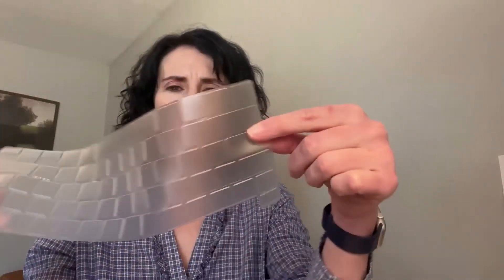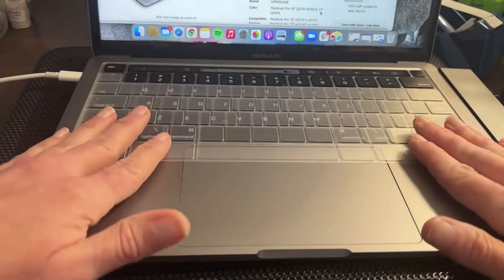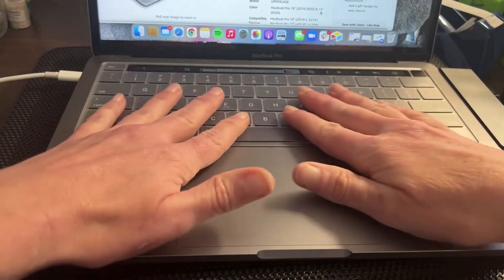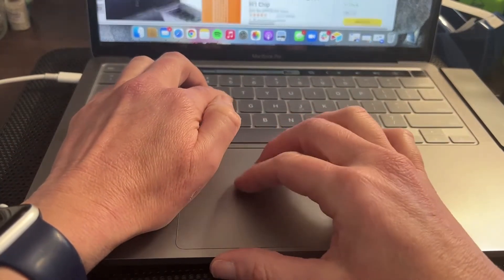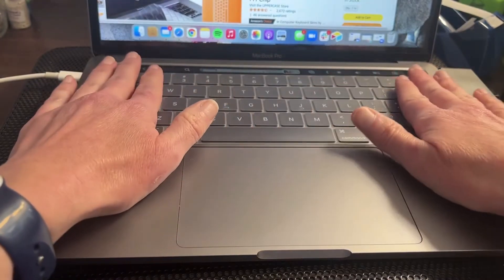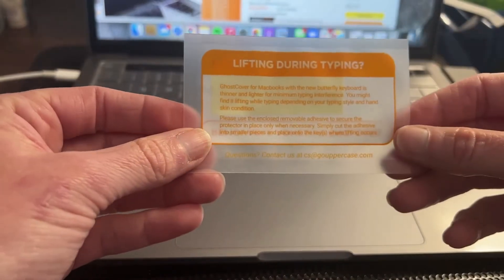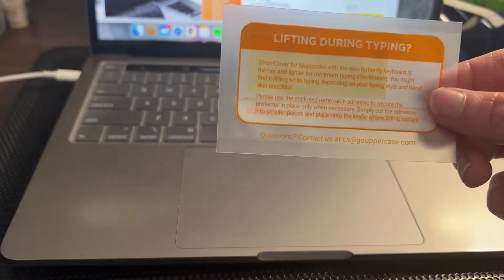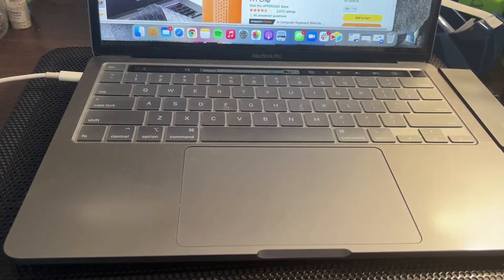UPPERCASE GhostCover Keyboard Protector Review